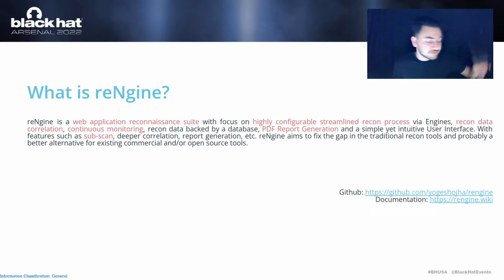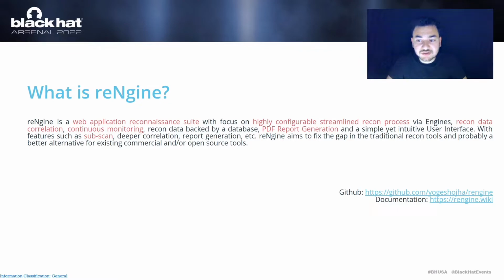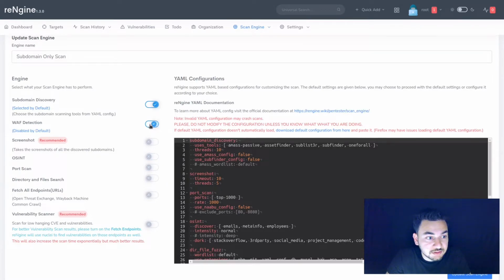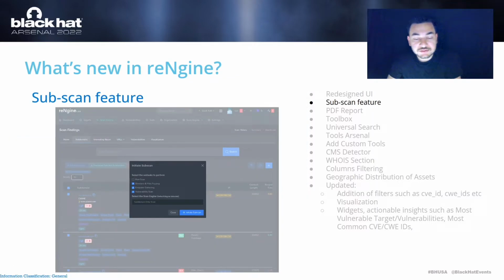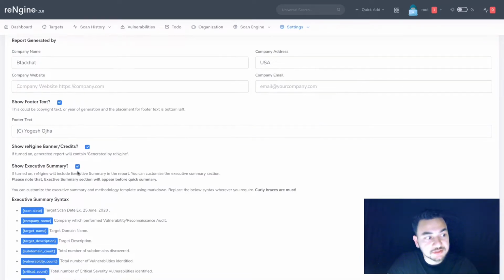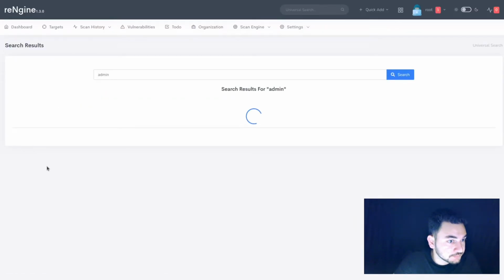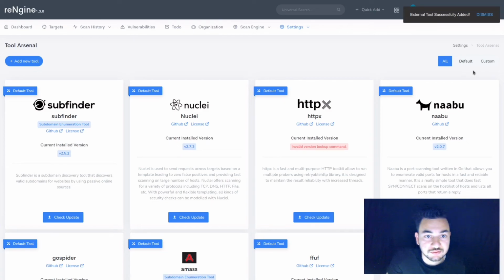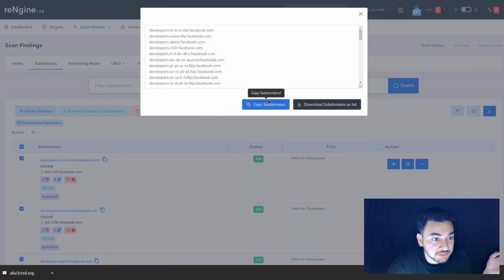reNgine 1.1 BlackHat 2022